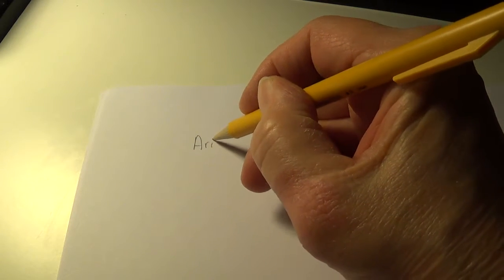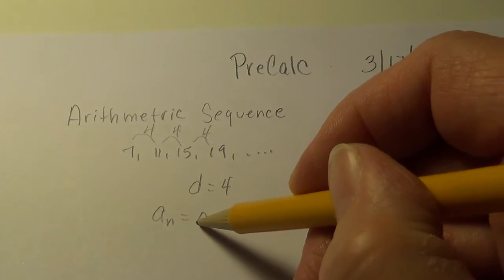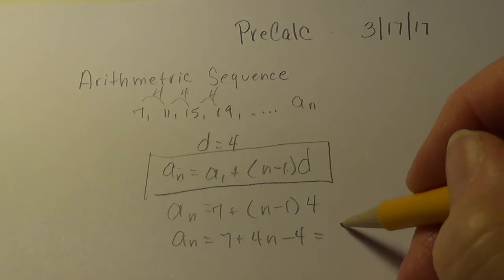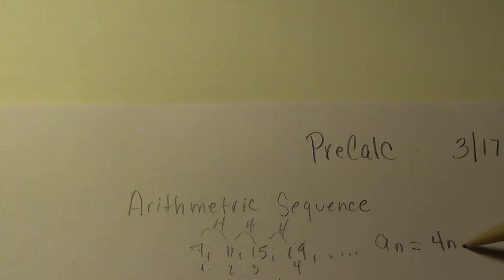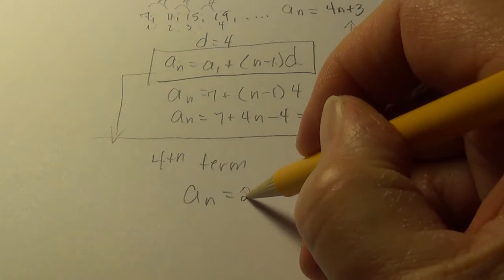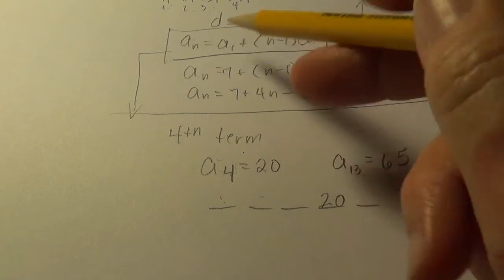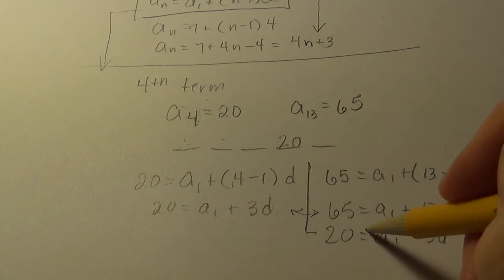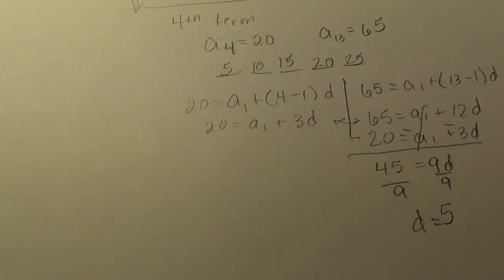PreCalc 3/17/17 Arithmetic Series Part 1 of 2